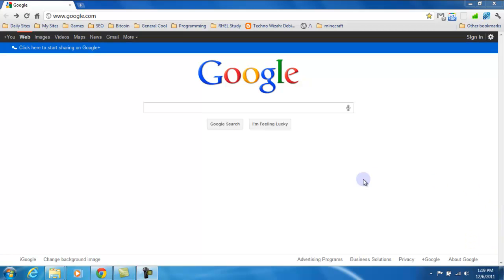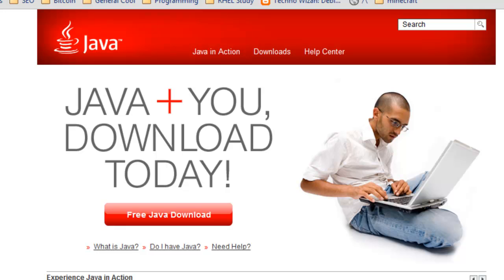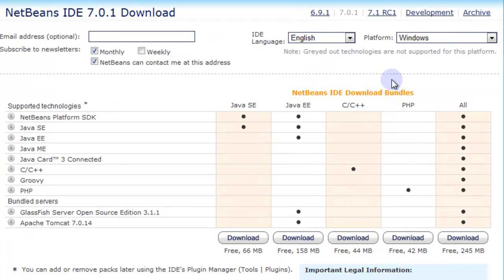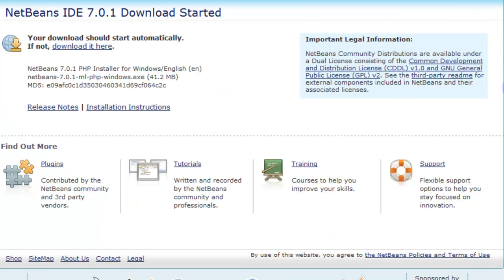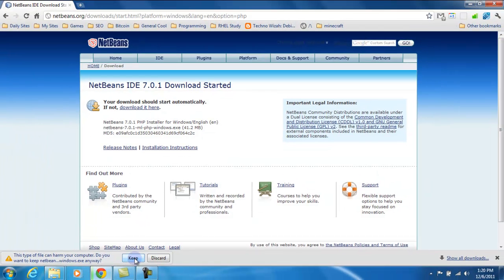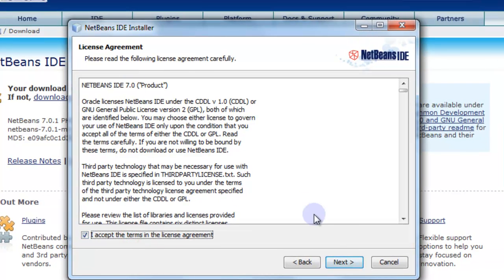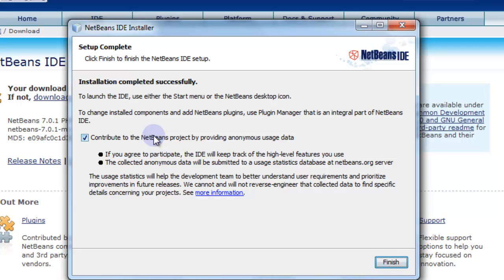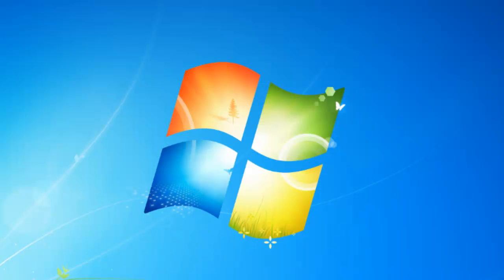PHP Tutorial Video 1.5a - Installing Netbeans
In this video we install Netbeans, an IDE we'll be using for our PHP development.